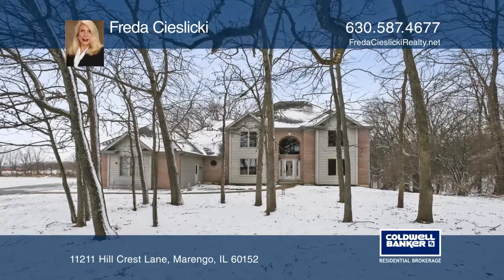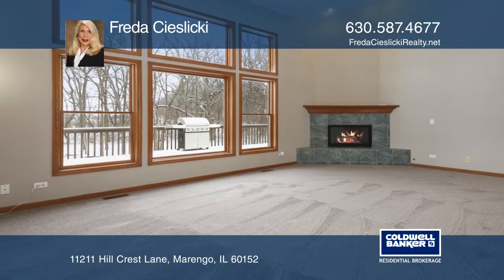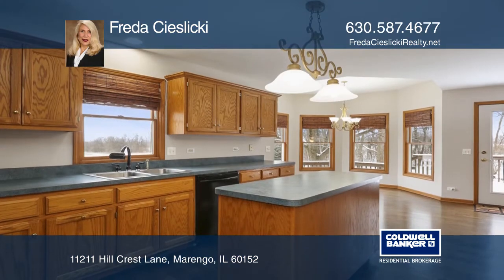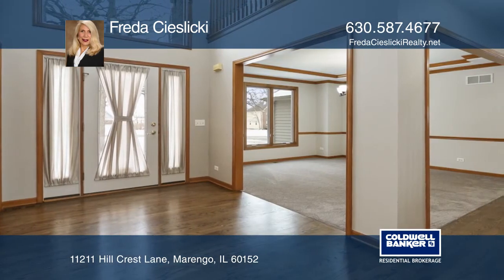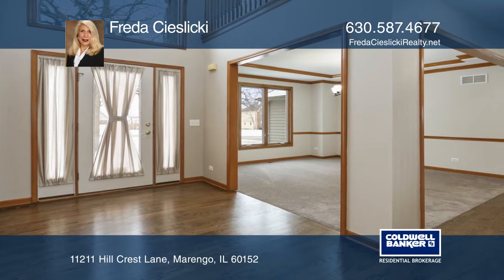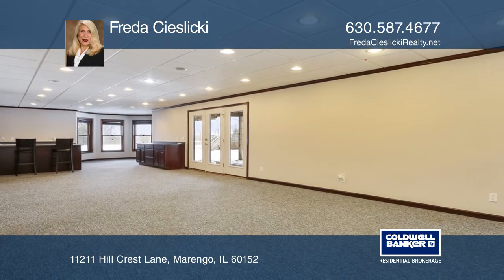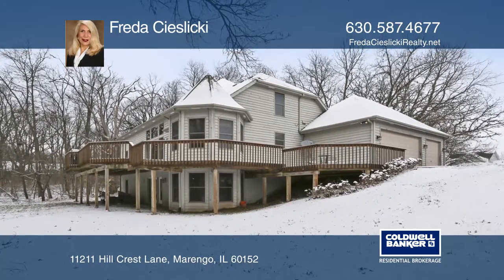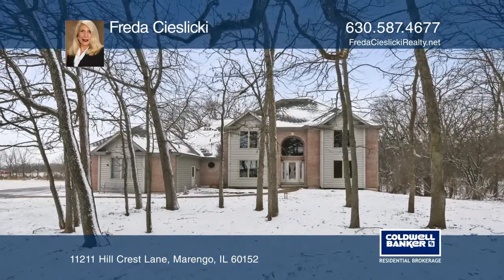11211 Hill Crest Lane Marengo, IL | ColdwellBankerHomes.com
11211 Hill Crest Lane, Marengo, IL

Custom Quality Built Home Situated on a Beautiful 1.52 Wooded Acre Lot with 4278 Finished Sq Ft Approximately.   Impressive and dramatic two Story Entrance with Hardwood Floors a Family Room for Entertaining with Corner Fireplace and a Wall of Windows to Enjoy the Beautiful Panoramic Views of Toweri